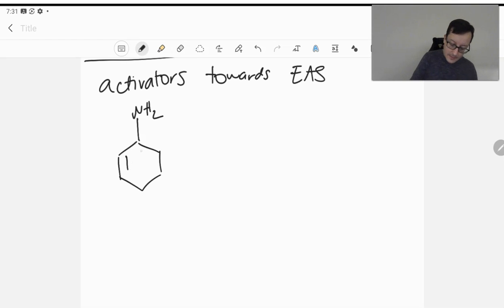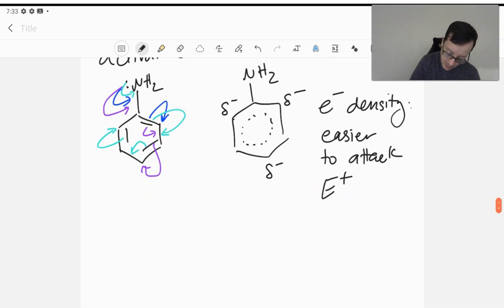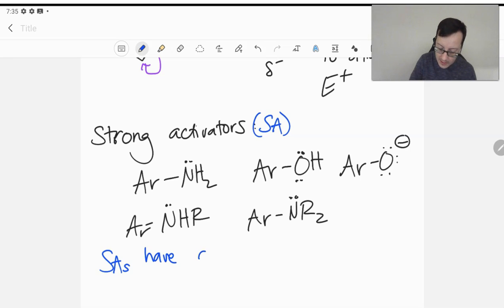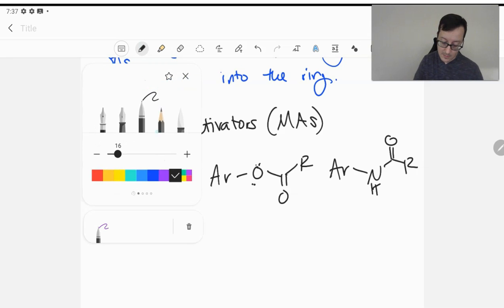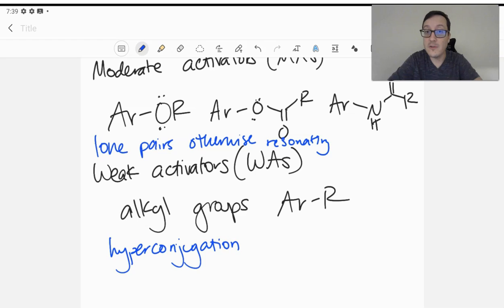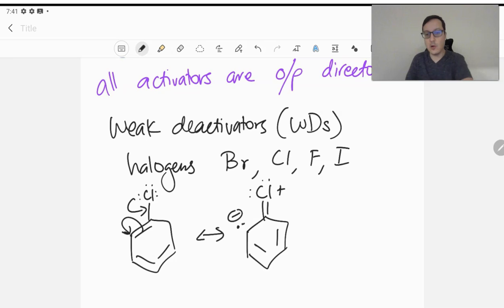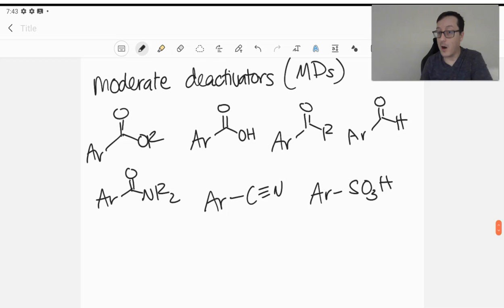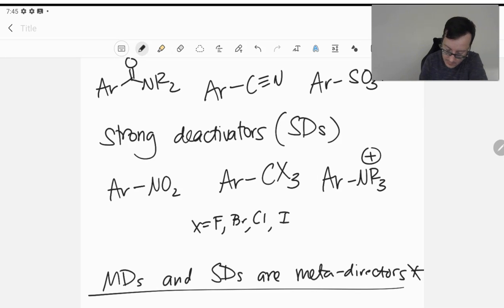activating and deactivating groups